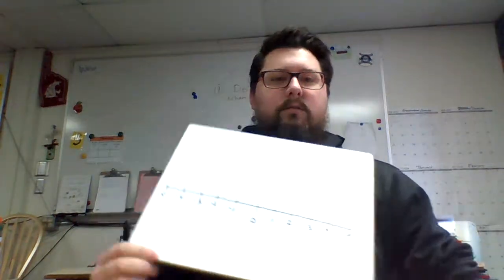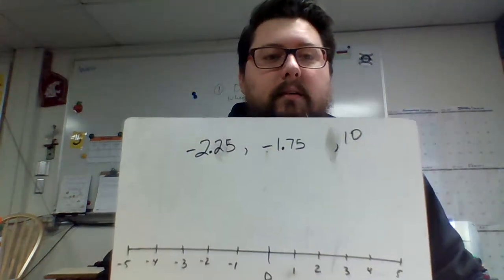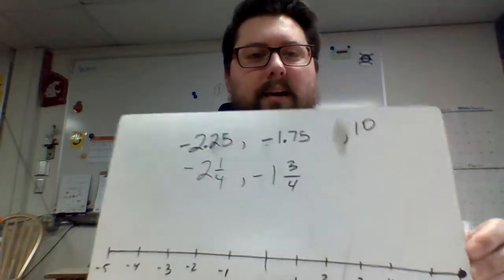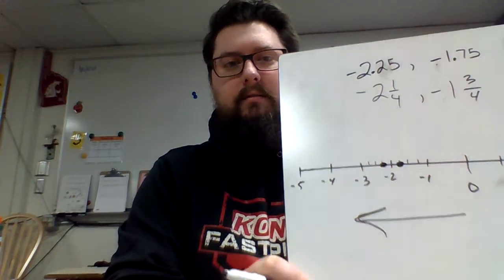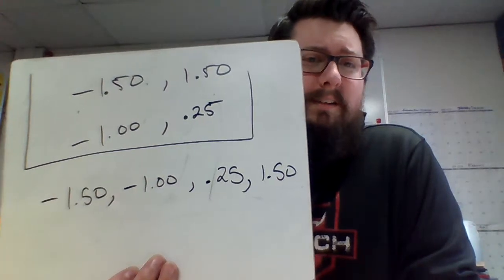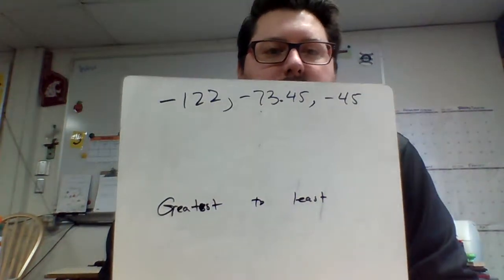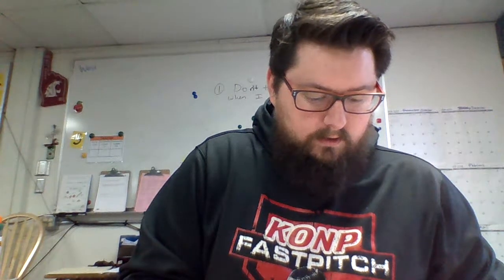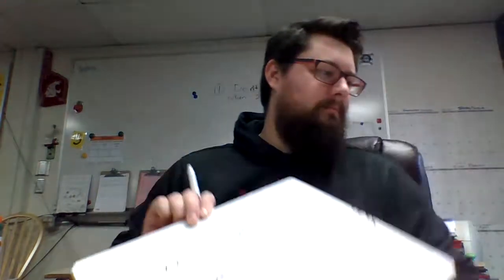6th Grade Eureka Module 3 Lesson 8